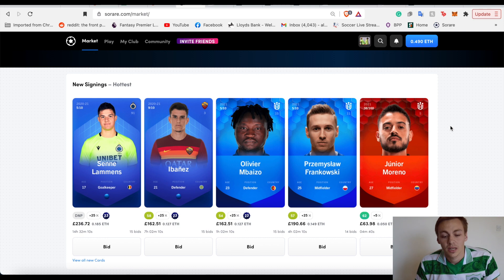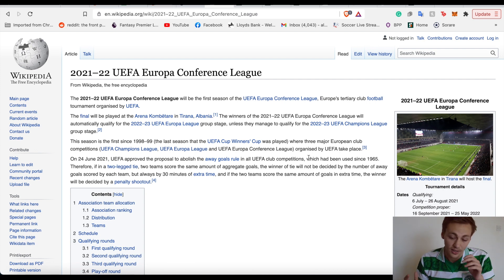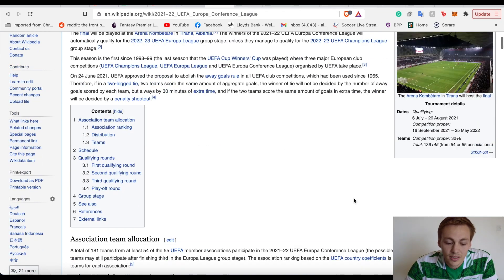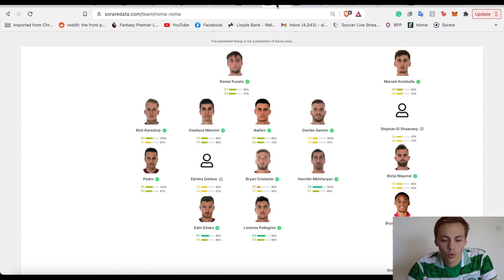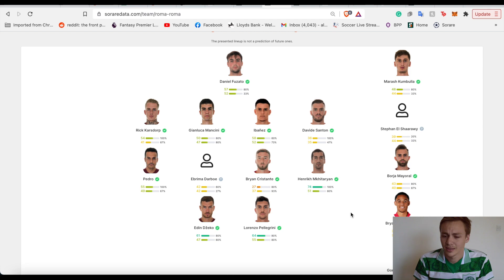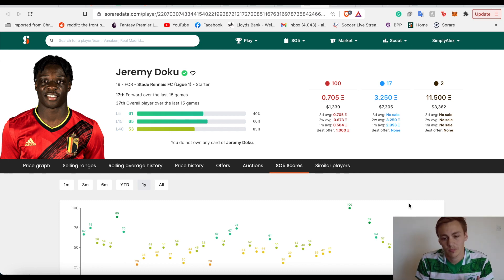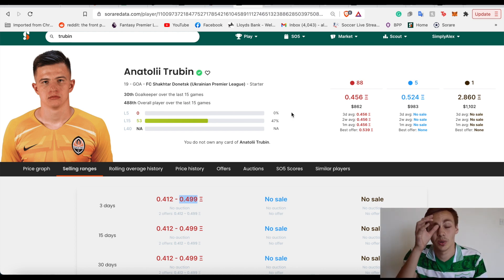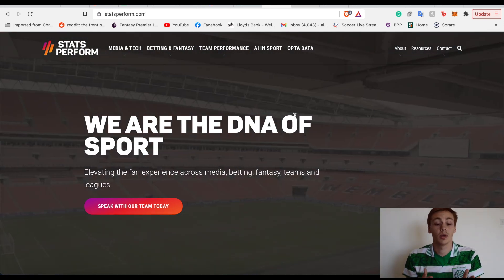July AMA - What to Do? - Sorare Made Easy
Trying to take advantage of additional information from the recent sorare ask me anything.
Two biggest news points for me:
1) European Conference League Coverage
2) 2 New Leagues